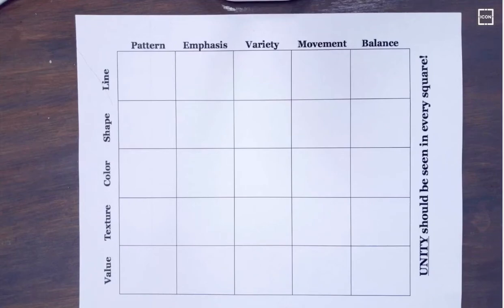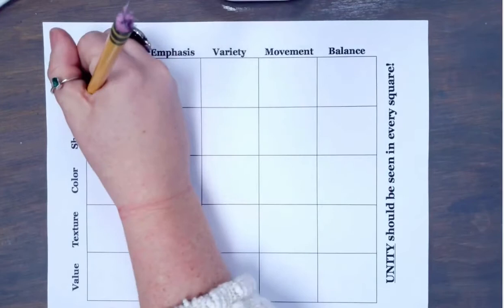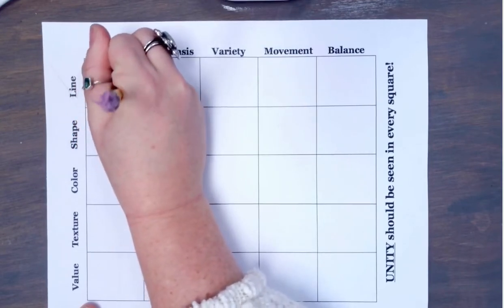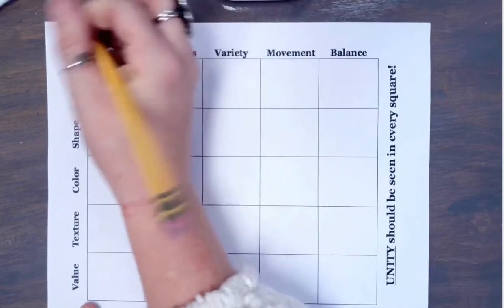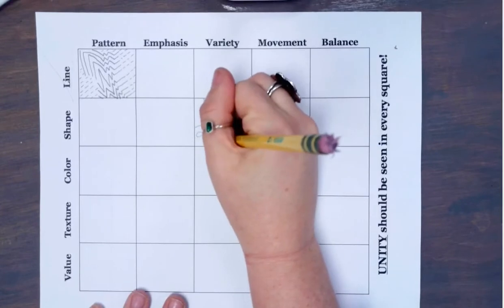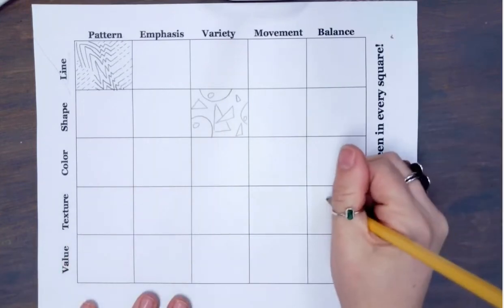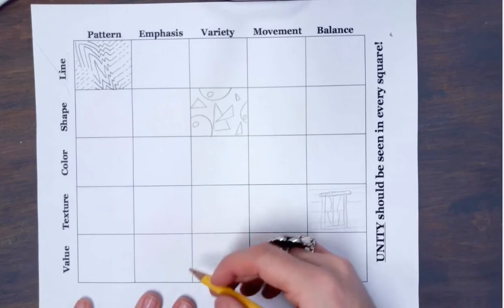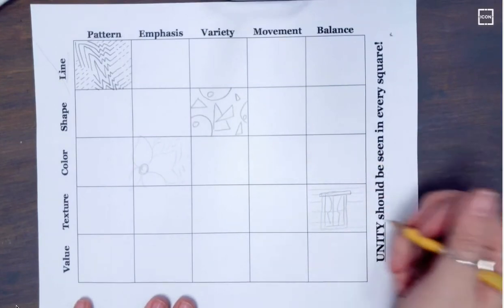Matrix Video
How to complete the elements of art and principles of design matrix.